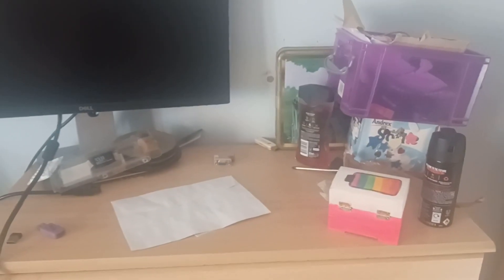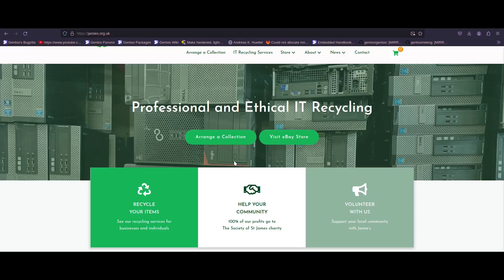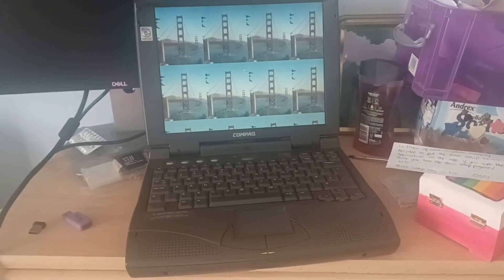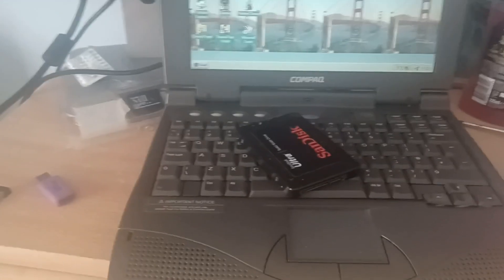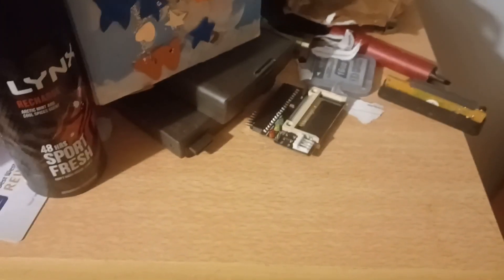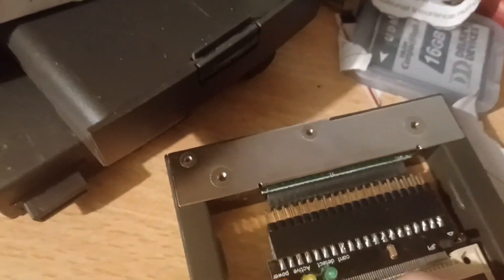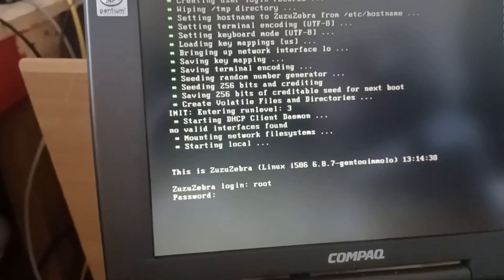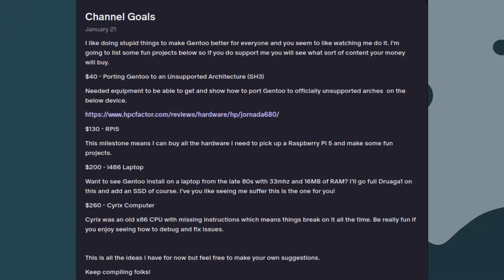Installing a SSD in a 90's Pentium 1 Laptop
Druaga1 is my favourite YouTuber and I dedicate this video to him for the hours upon hours of joys his videos have brought me. Please come back Druaga1!

‘Phoenix' is available under CC-BY, meaning you can use it freely in your own projects (including commercial) as long as you credit Scott Buckley.